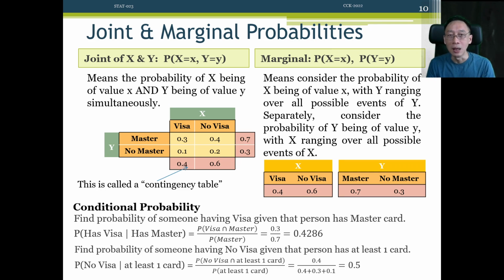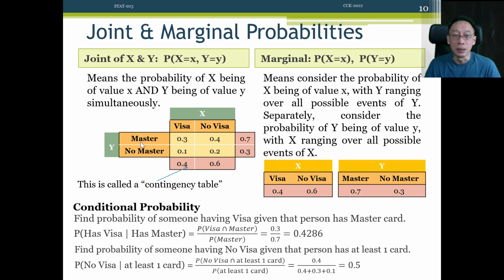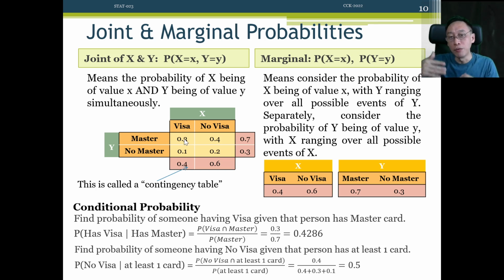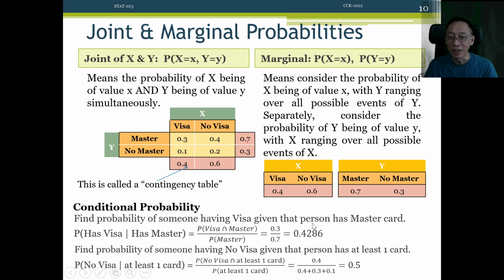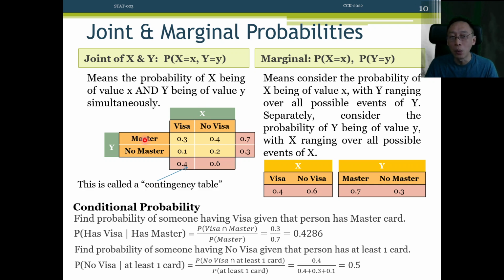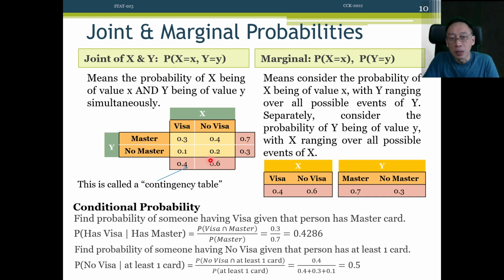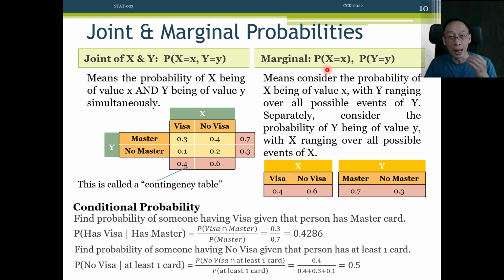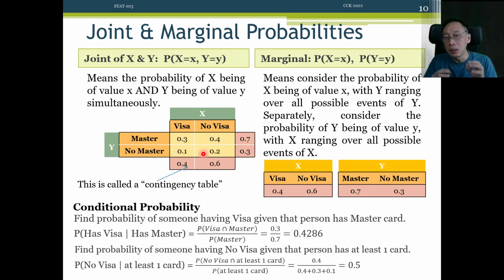Probability and Descriptive Statistics - 4 - Joint & Marginal Probabilities (Part 1/2)